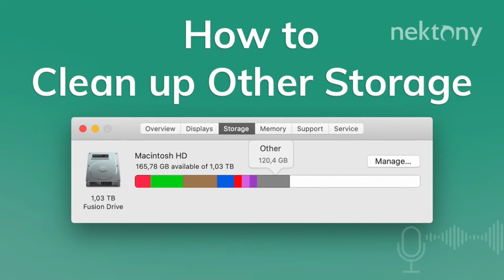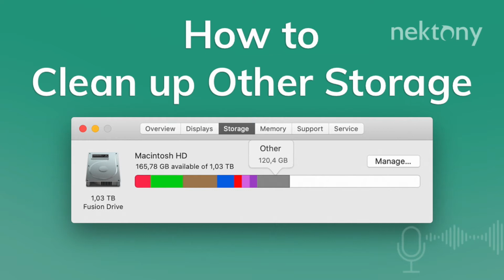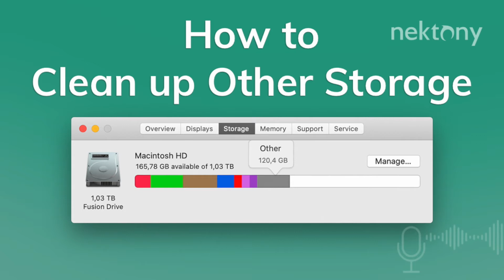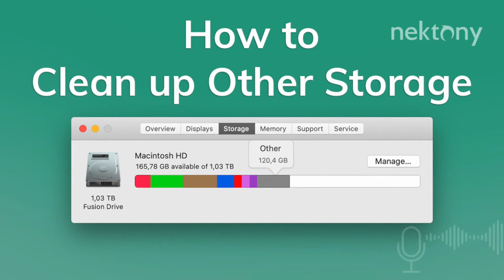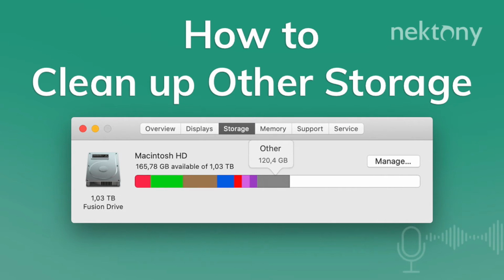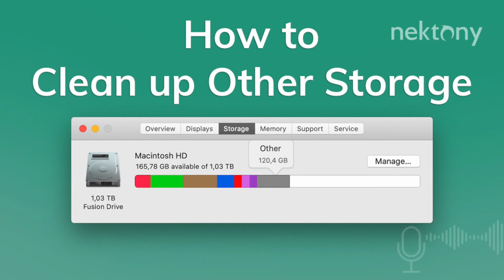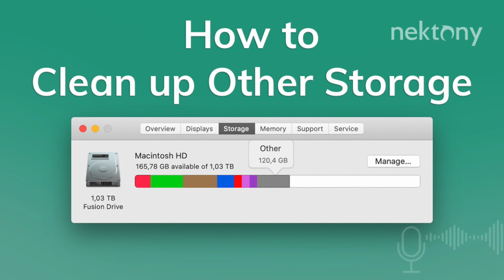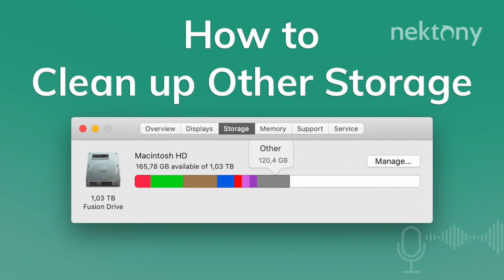Podcast: What is Other in Mac Storage. How to clear Other storage on Mac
Over time, more and more space on your computer gets wasted. In this podcast, we’re going to share with you how to delete the Other storage on your Mac.

TIME STAMPS
0:00 - Intro
0:50 - How to view the storage space usage on a Mac
1:28 - What is Other Storage on a Mac
2:22 - How to delete Other Storage on Mac
2:56 - How to Clear Сache
3:12 - How to remove Installation Files
3:55 - How to remove extensions
4:52 - How to remove application support files
5:26 - How to remove large unneeded files